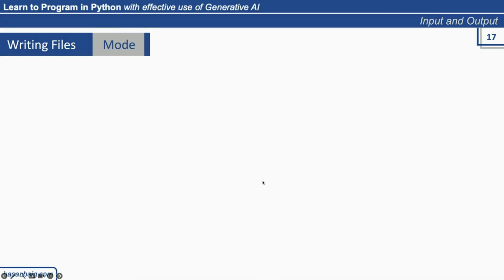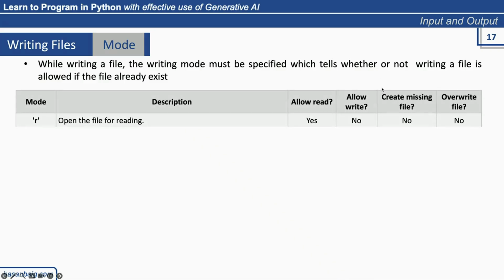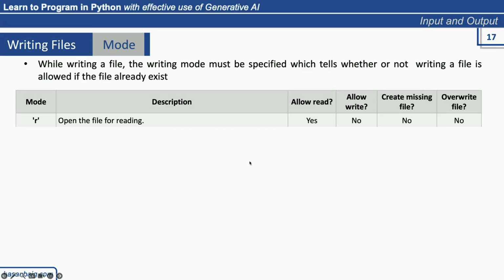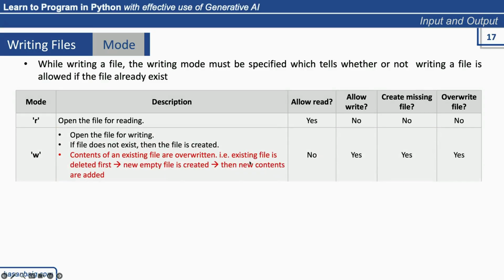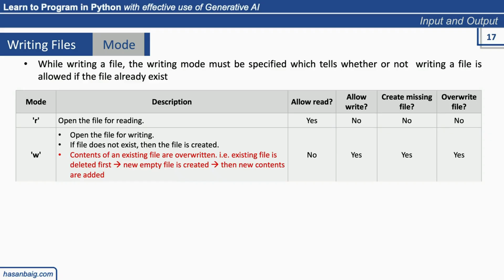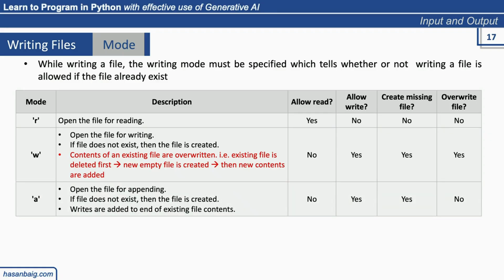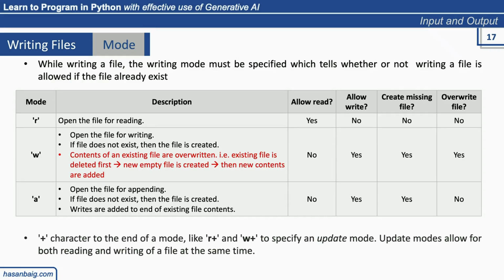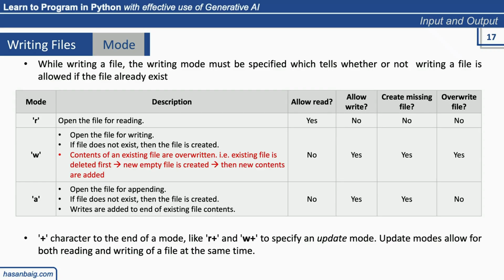100. Python File Modes in open function.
Learn how different modes (r, w, a, r+, w+, a+) of reading and writing in python builtin open function works.